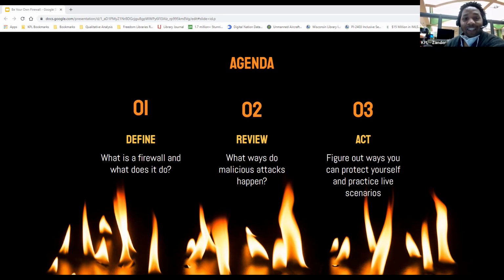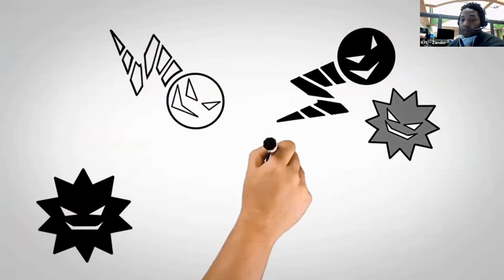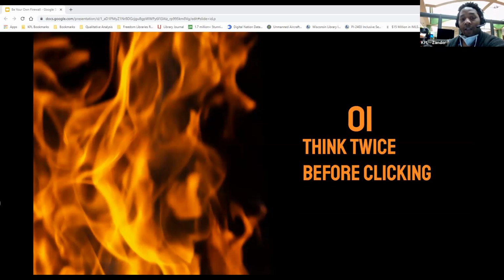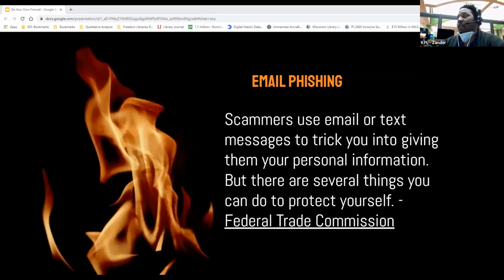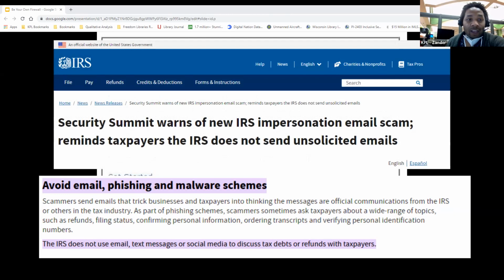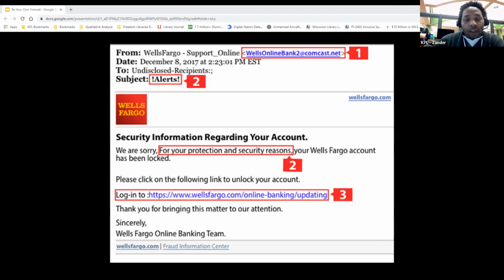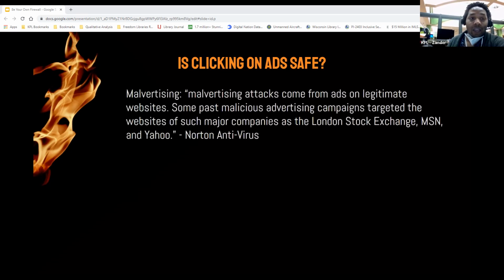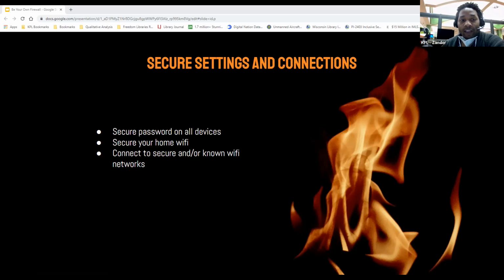Be Your Own Firewall: Guarding from Cybersecurity Threats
"Be Your Own Firewall: Guarding from Cybersecurity Threats" is a program designed to provide attendees with the knowledge and tools to protect themselves from cybersecurity threats. In today's digital age, cybersecurity threats are increasingly common, and the first line of defense against these threats is individuals themselves.

During this program, attendees will learn simple tricks and tips to help prevent malicious attacks on their devices, as well as key things to look out for while using online services to keep their information safe. The program will cover a range of topics, including password security, email safety, social media privacy, and safe browsing habits.

By the end of the program, attendees will have a better understanding of how to safeguard their devices and personal information from cybercriminals. They will also gain valuable insight into common cybersecurity threats and how to spot them.

Overall, "Be Your Own Firewall: Guarding from Cybersecurity Threats" is a must-attend program for anyone looking to protect themselves from cyber threats. With the knowledge gained from this program, attendees will be better equipped to navigate the digital landscape safely and confidently.

مكتبة كينوشا العامة الخاصة بي

The Kenosha Public Library is an ever-evolving, inclusive, welcoming community that strengthens neighborhoods, inspires shared learning, and nurtures curiosity.